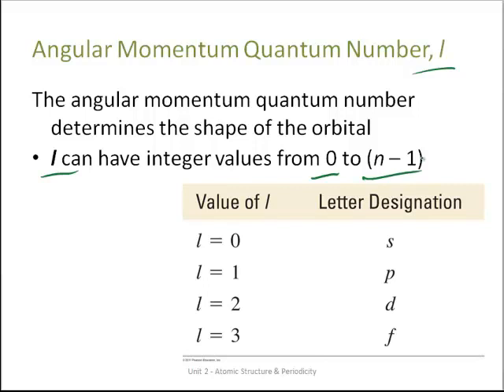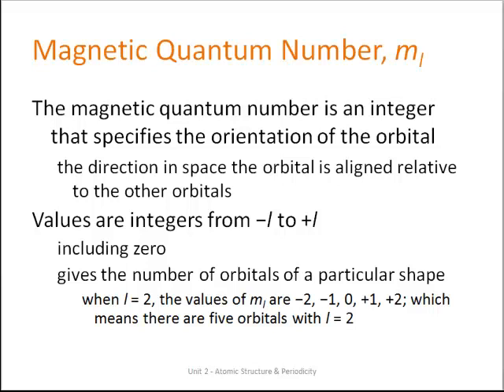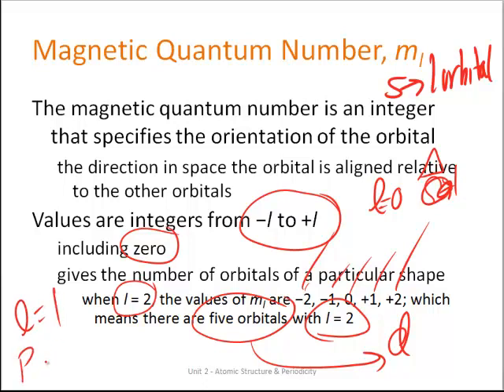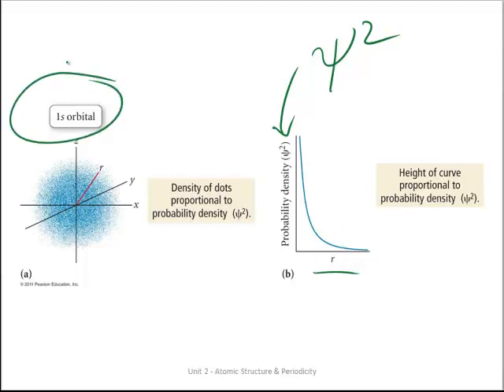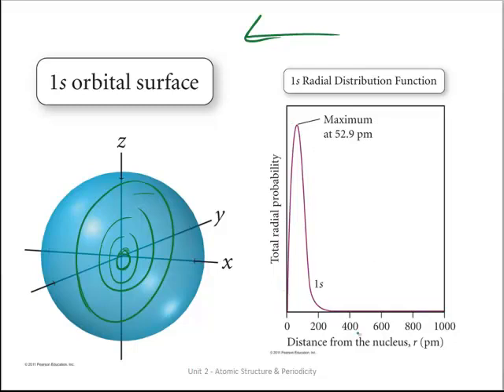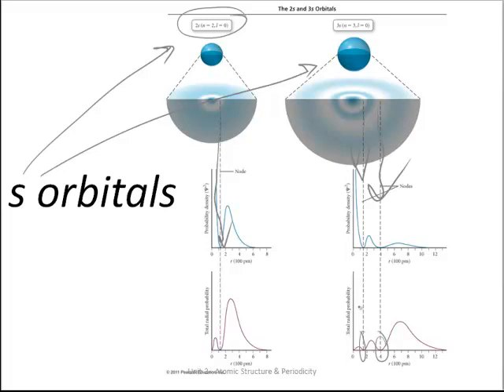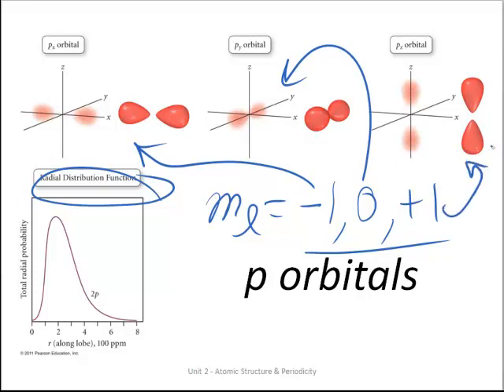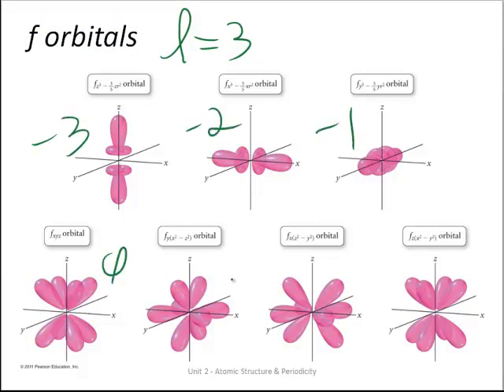Unit 2 12